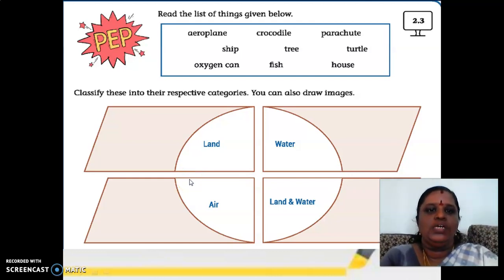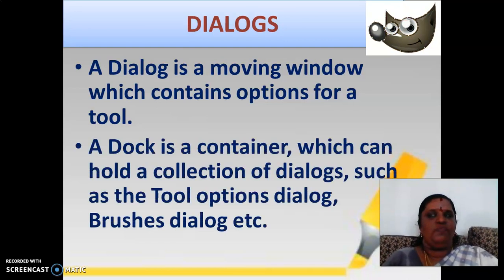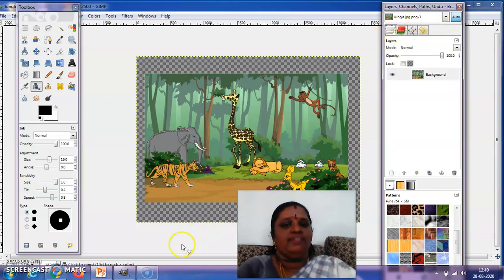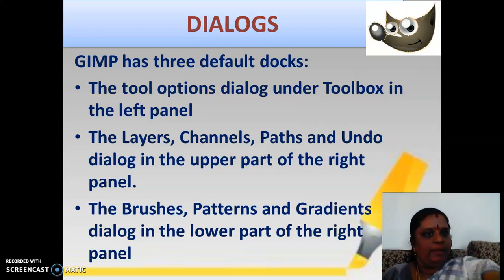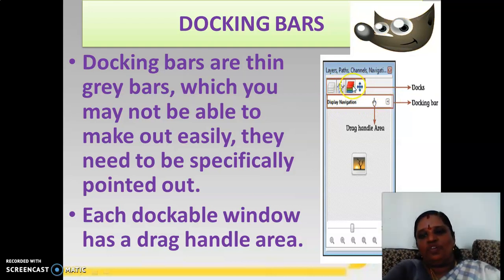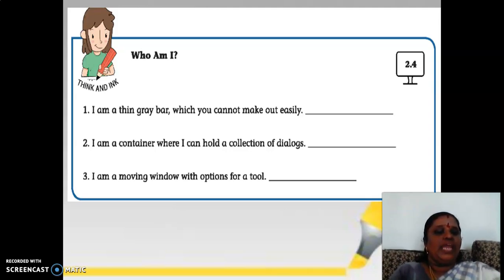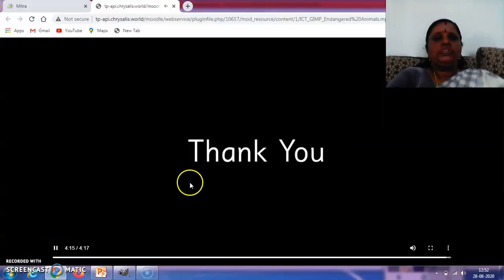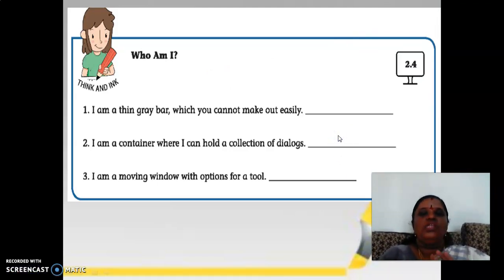GGVS6 SCS C2 EXPLORE GIMP P2